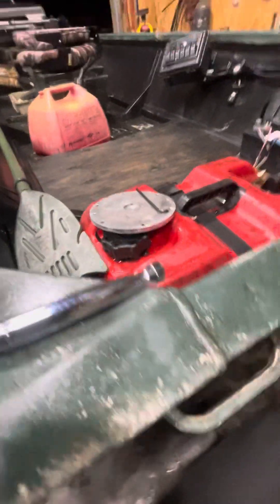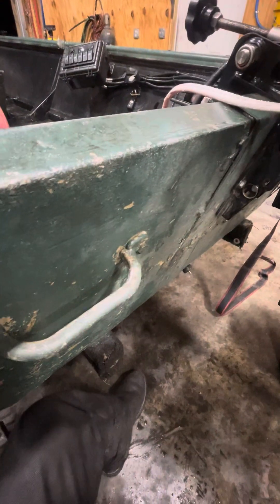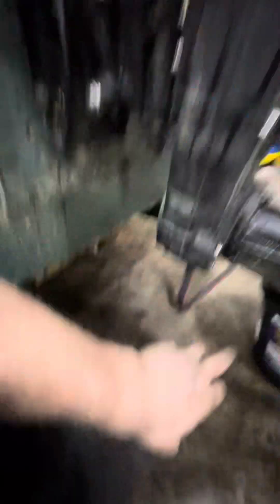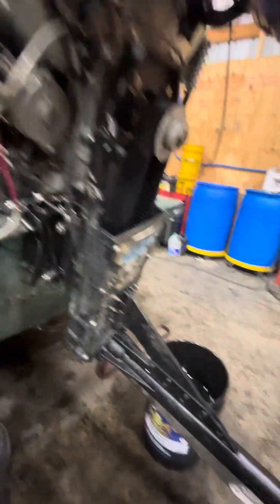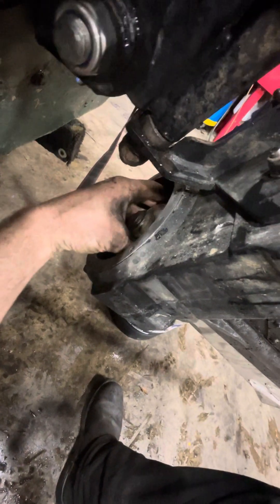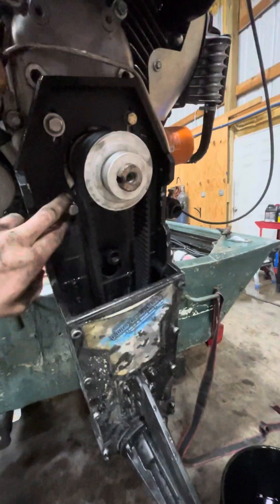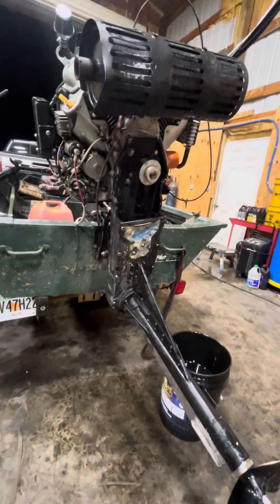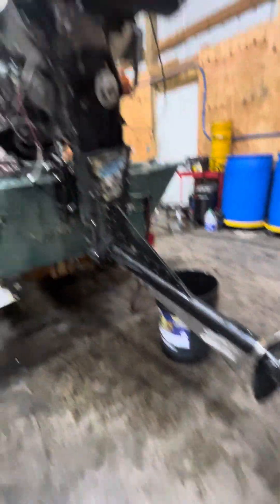Mudskipper 22hp base belt replacement